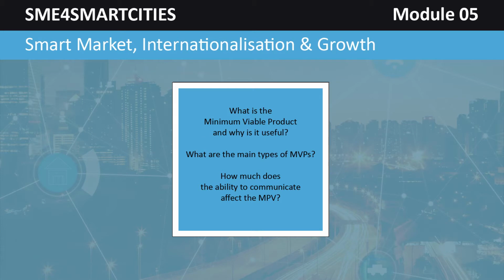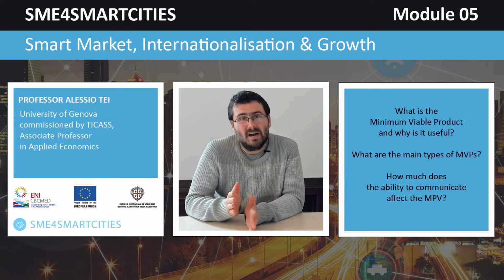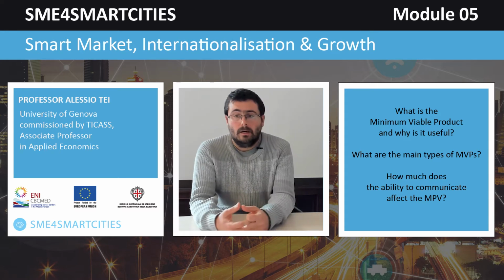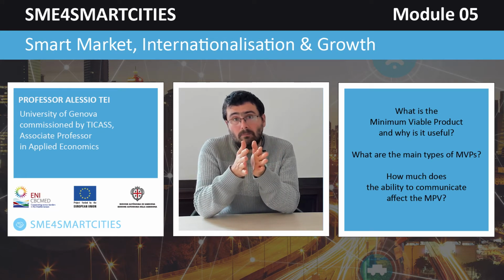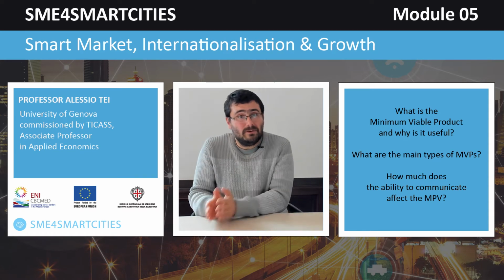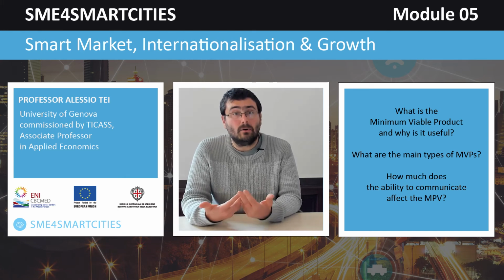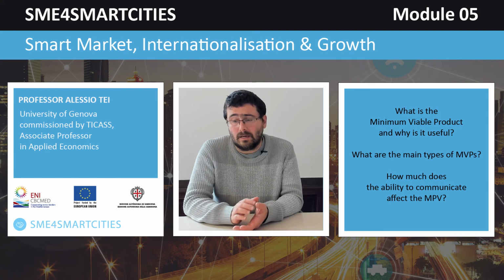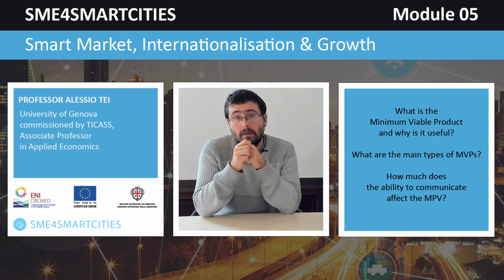Module 05 Pr Alessio Tei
A joint training programme developed within the SME4SMARTCITIES project -Mediterranean SMEs working together to make cities smarter- [ENI CBC Med Programme]

Video sequences made remotely by Webcast Concept.